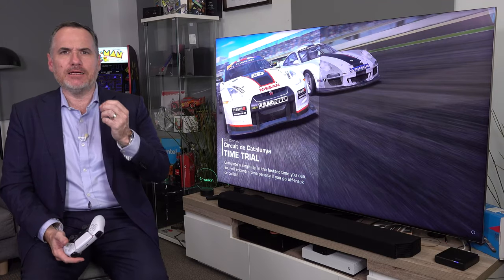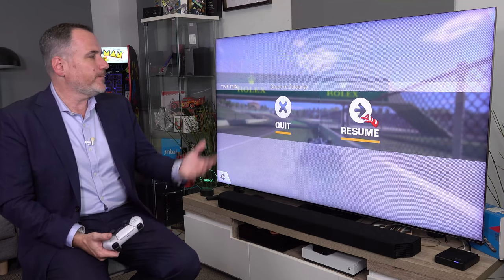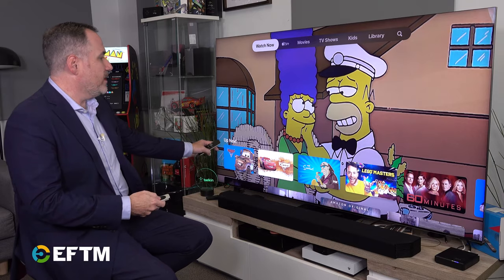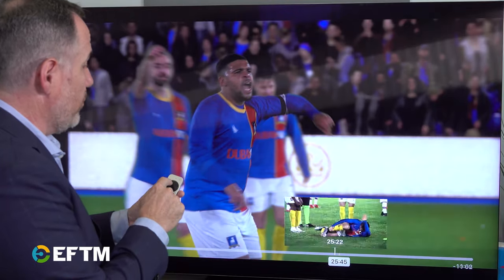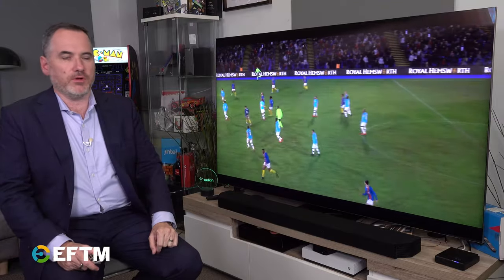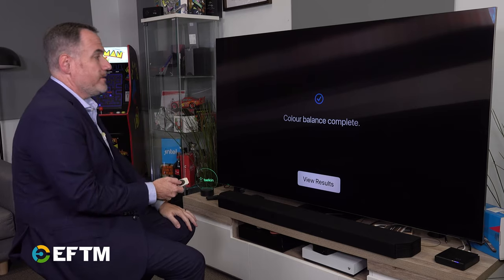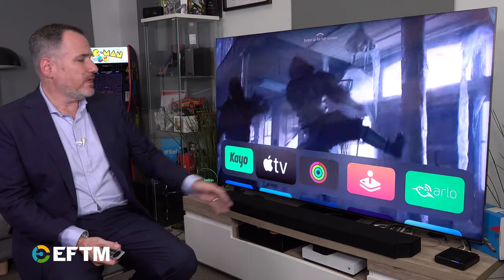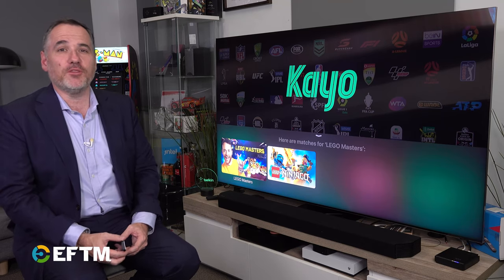2021 Apple TV 4K Review - Colour Balance is a game-changer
Our first look at the new Apple TV 4K for 2021, including a real-time test of the new Colour Balance setting